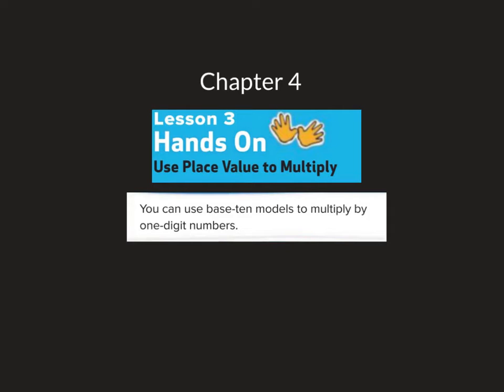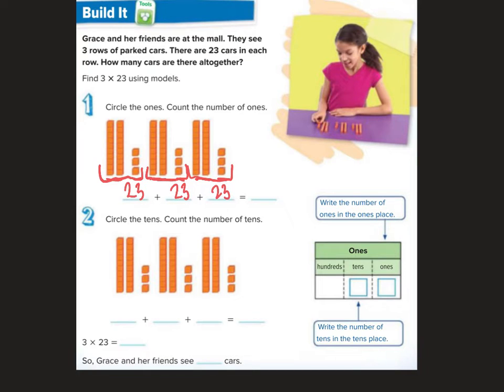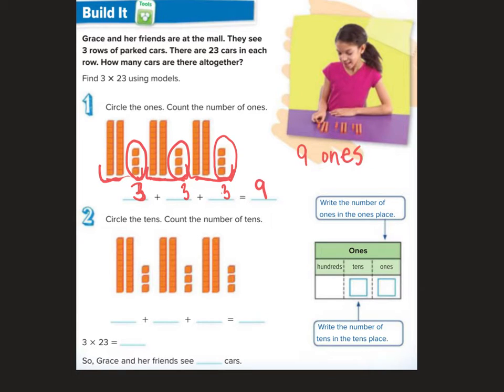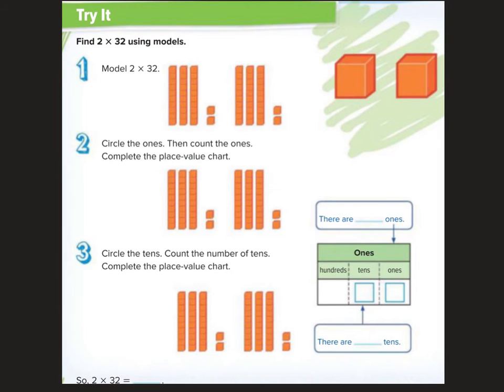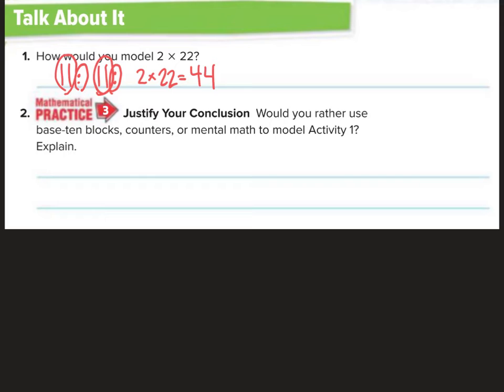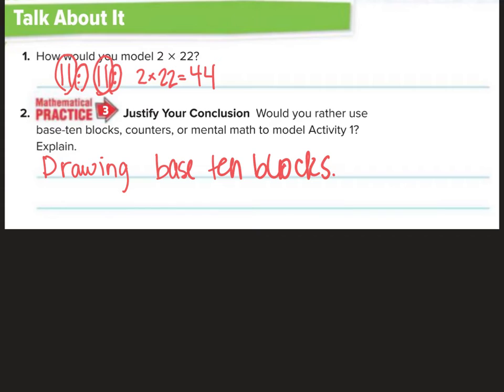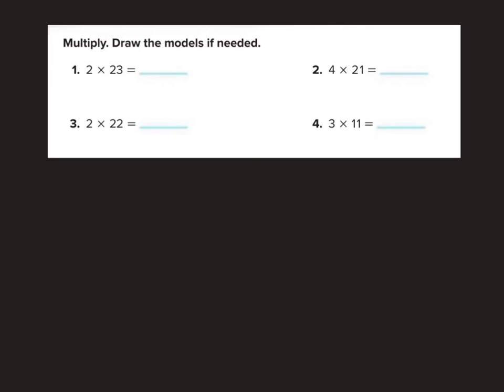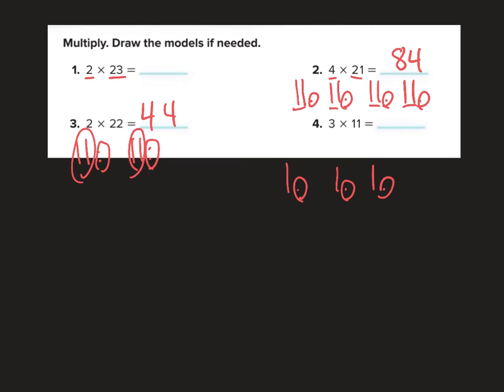Gr4 4-3 Place Value to Multiply